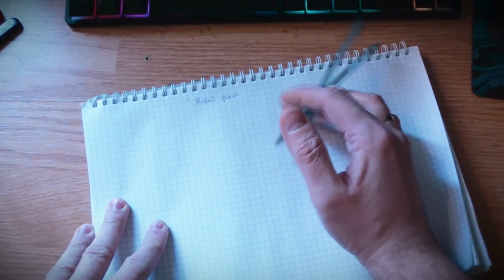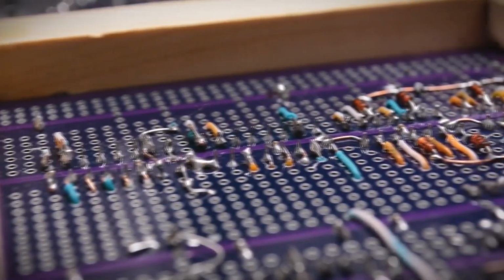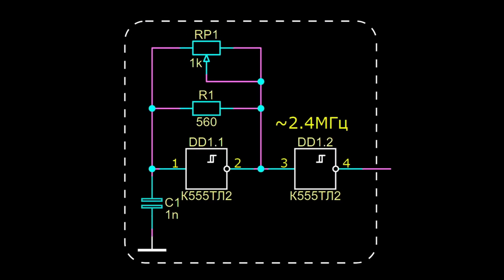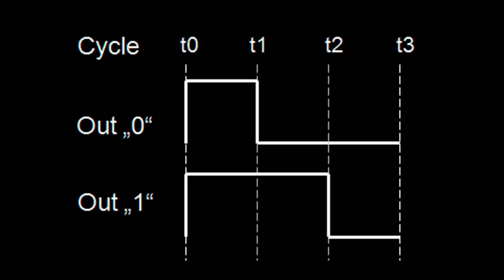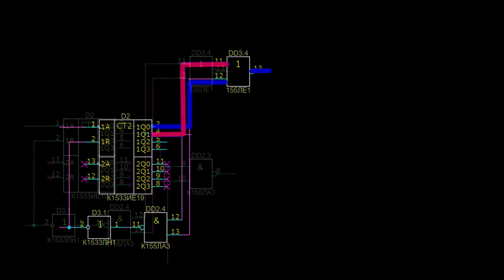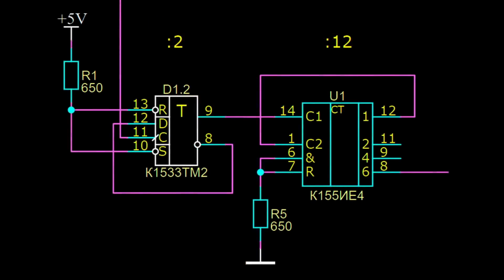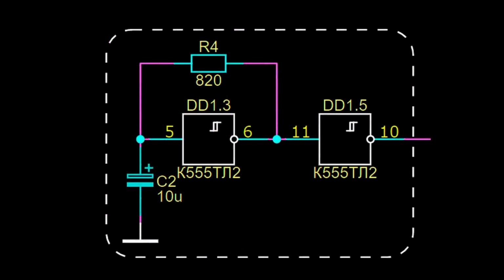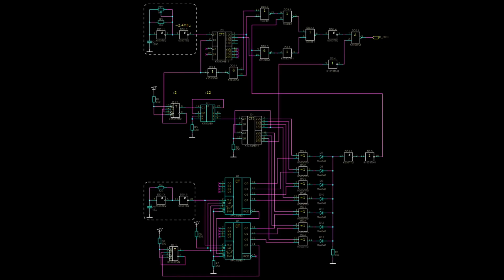Unique DIY Project from Old Microchips! 🔧🧠